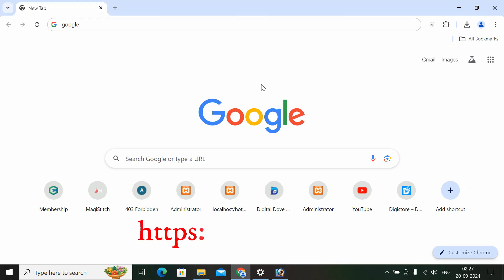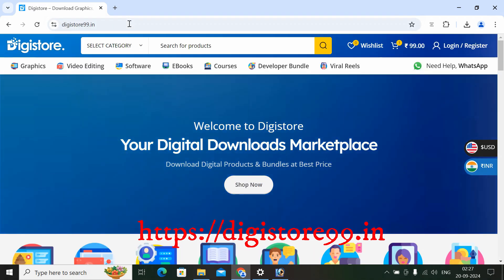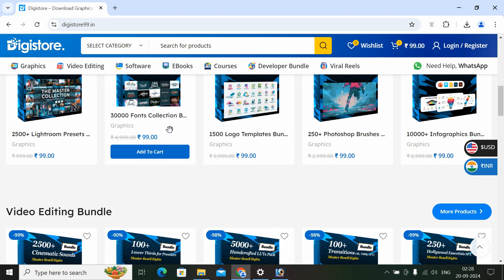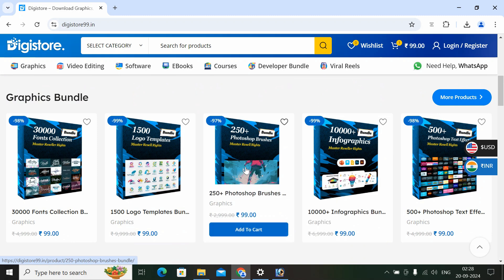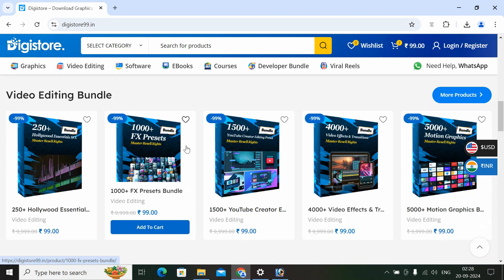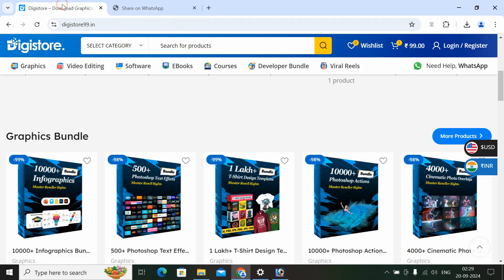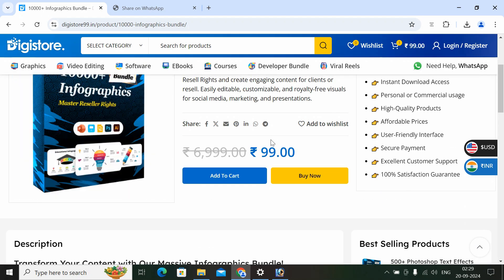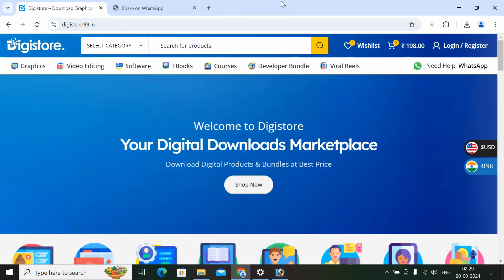Top Digital Products for DTP, Graphic, and Web Designers | DigiStore99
Unlock Your Creative Potential with Digital Products from DigiStore99!

Are you a DTP designer, graphic designer, web designer, or digital marketing professional looking to elevate your projects? Look no further! At DigiStore99.in, we offer a curated selection of high-quality digital products designed specifically for creative professionals like you.

In this video, we’ll explore:

✨ Top Digital Products: Discover tools and resources tailored for DTP designers (DTP in Telugu) and graphic designers that streamline your workflow and enhance your creativity.

🎨 Website Design Resources: Learn about essential templates, graphics, and plugins for your web design projects (Web Designing in Telugu) that will impress your clients.

📈 Digital Marketing Essentials: Uncover must-have assets for your digital marketing efforts (Digital Marketing in Telugu), from social media graphics to email templates that boost engagement.

💡 Tips & Tricks: Get expert insights on how to effectively use these digital products to save time and increase productivity in your creative work.

👉 Visit us at DigiStore99.in to browse our full range of products!